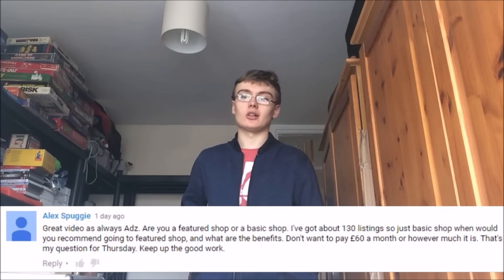Best Times to Visit Charity Shops Thursday Talks eBay Reselling Show Episode 25